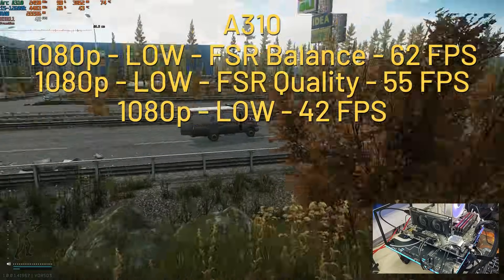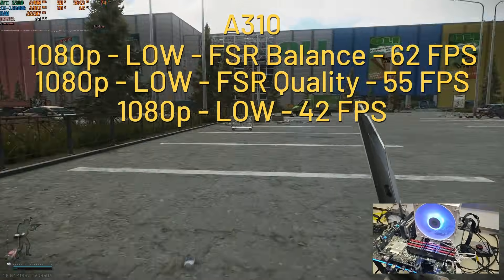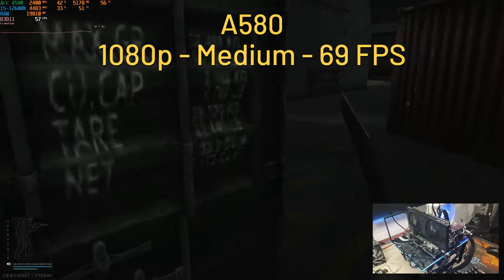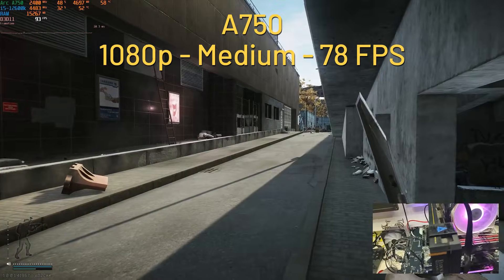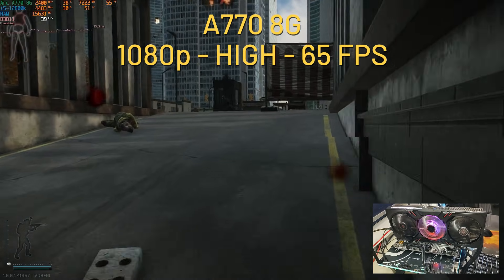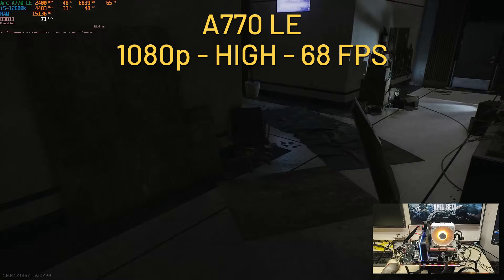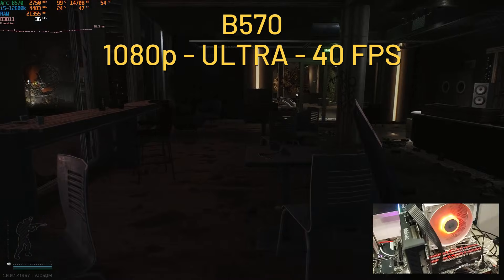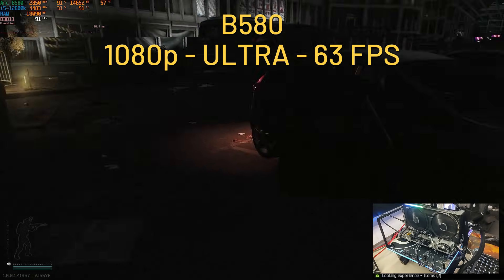Escape from Tarkov on Intel ARC GPU A310 - A380 - A580 - A750 -A770 8G - A770 LE - B570 - B580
Escape from Tarkov is finally out. The proposed minimum requirement and Recommended are...lackluster of information, including Intel ARC GPU. Testing the A310 - A380 - A580 - A750 - A770 8G - A770 LE - B570 - B580

Chapters:
0:00 Intro
0:21 Disclaimer
0:49 A310
2:07 A380
2:36 A580
3:27 A750
4:07 A770 8G
4:50 A770 LE
5:33 B570
6:26 B580
7:11 Conclusion